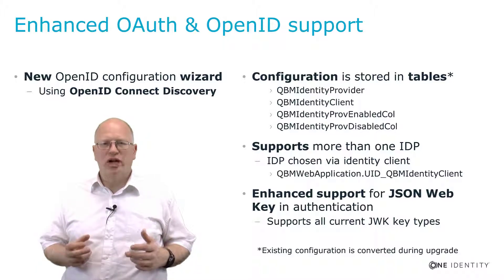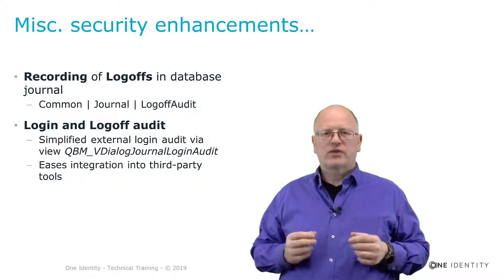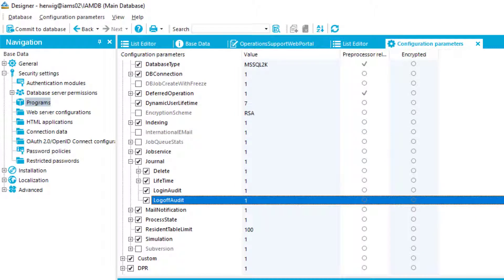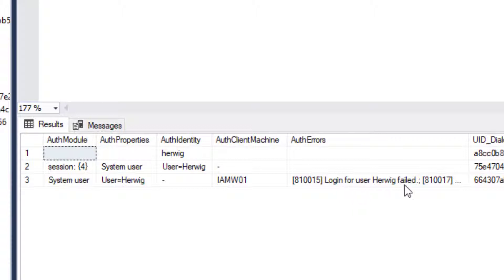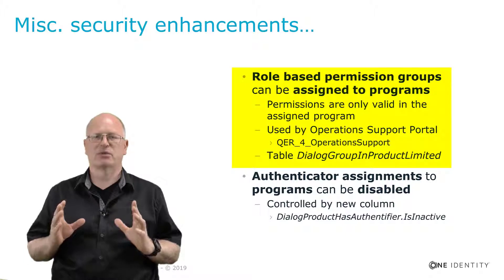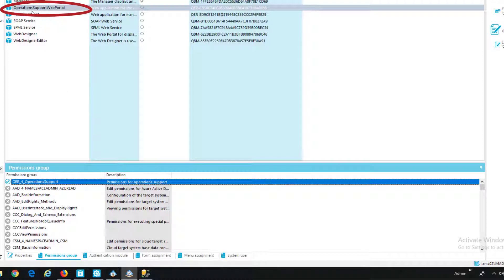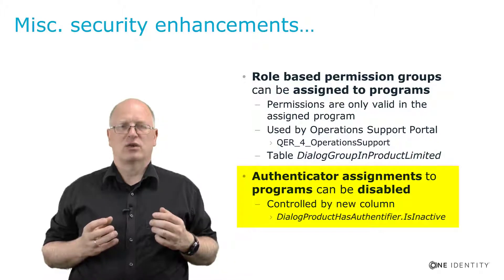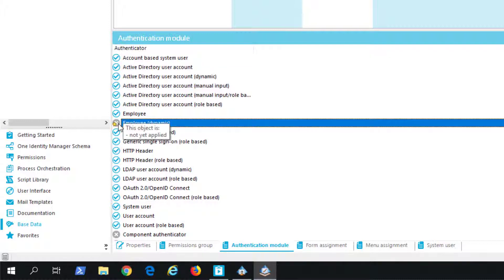One Identity Manager | Upgrade 8.1 #8 | OAuth and Permission Enhancements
Training Video Series: One Identity Manager 8.1 Upgrade
Security EWnhancements - OAuth and Permission Enhancements
- Enhanced OAuth and OpenID support
- Application logoff audit
- Assign Permission groups to Applications
- Deactivate Authentication Modules assigned to an Application